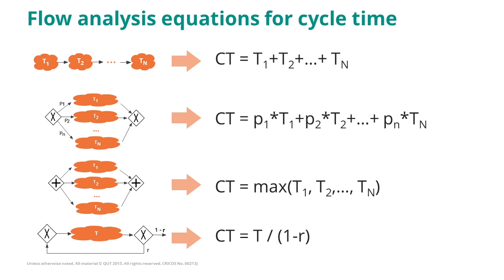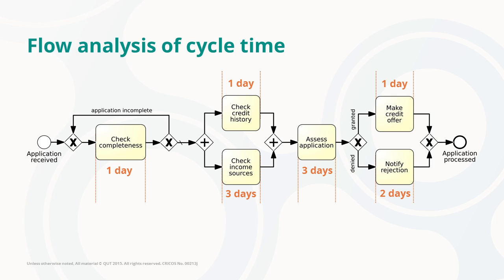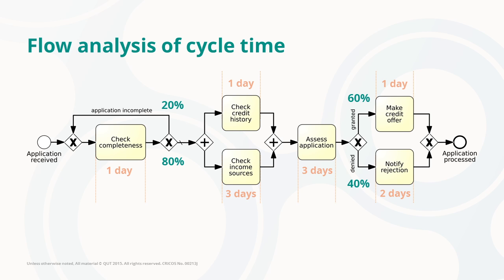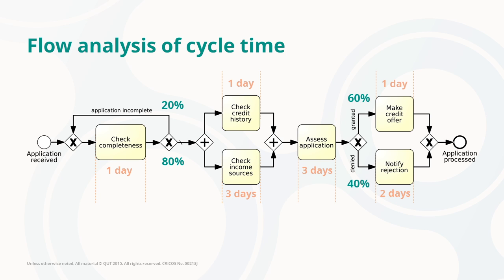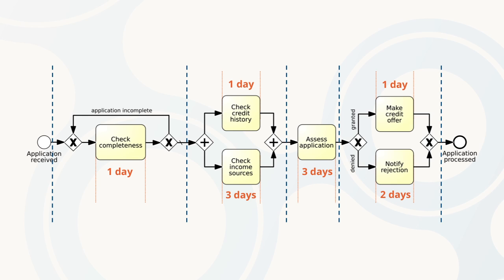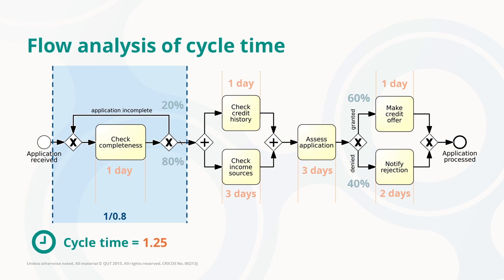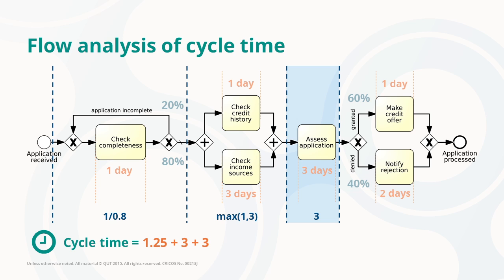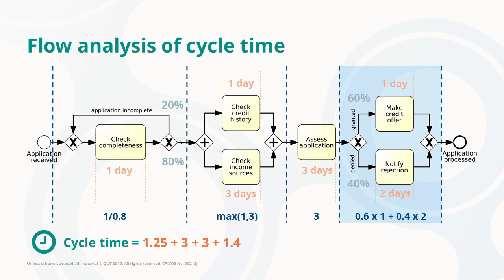Flow analysis of cycle time